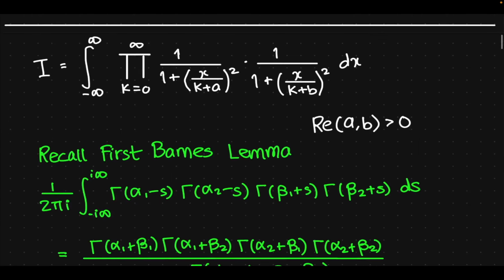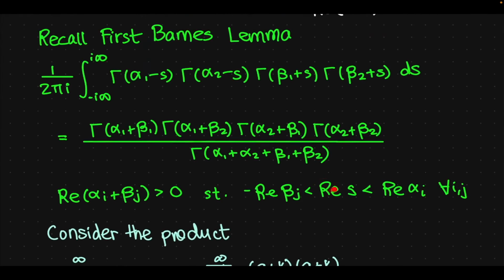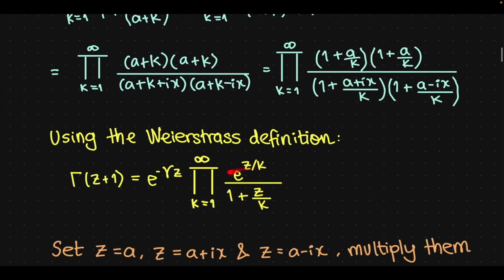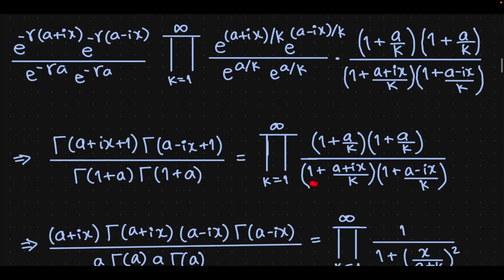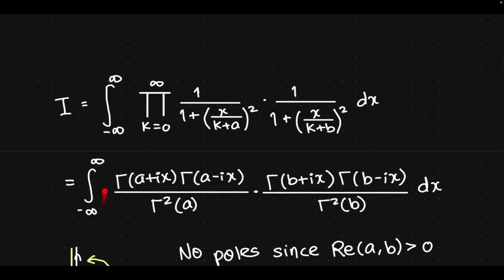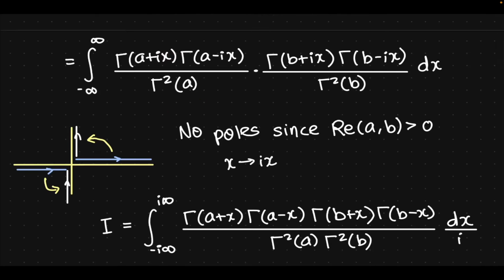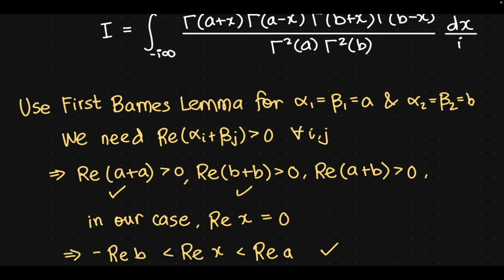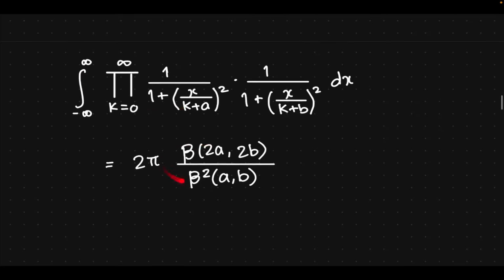A Fantastic Ramanujan Integral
In this video, as a corollary to the First Barnes Lemma, I prove an excellent integral identity by Ramanujan.